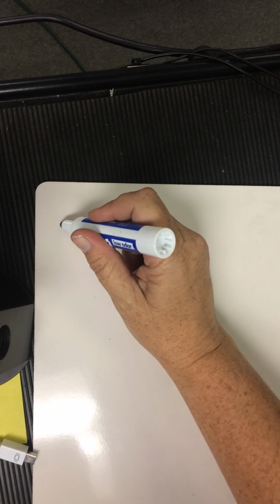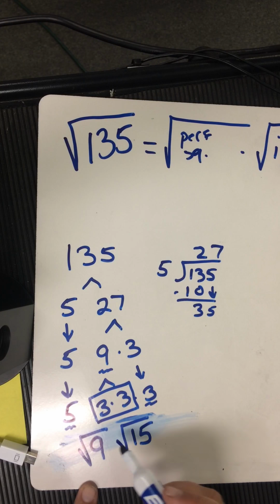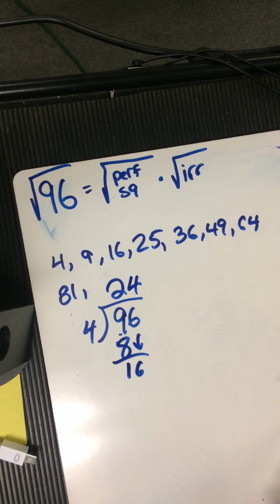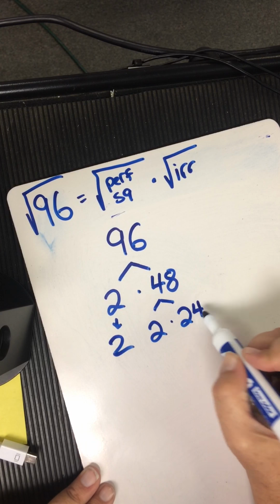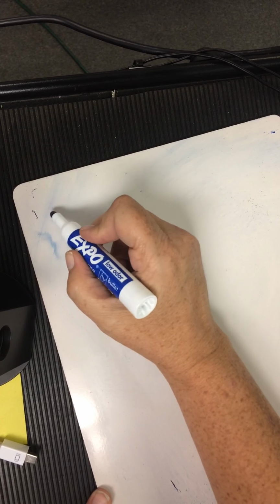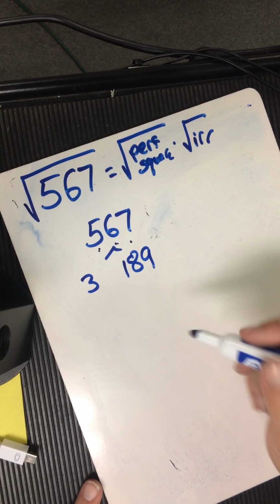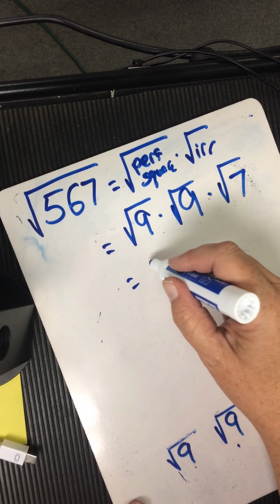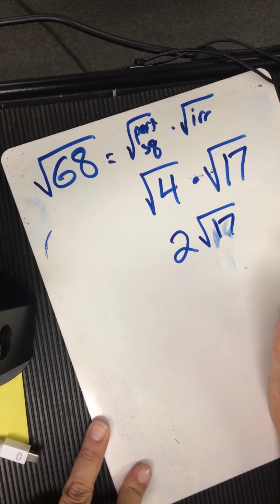Simplifying Square Roots